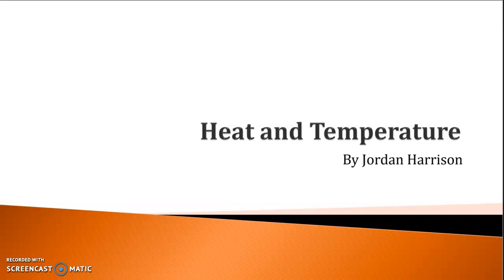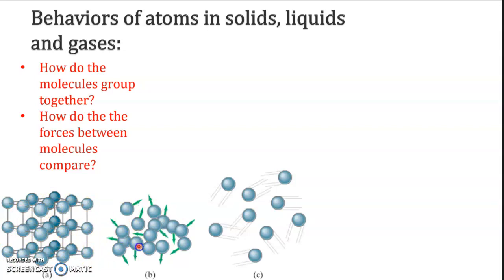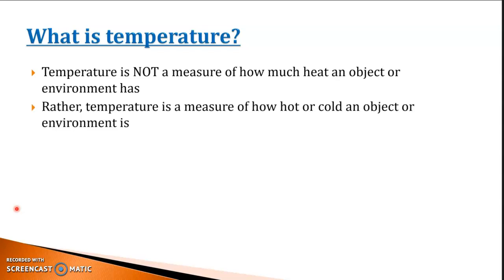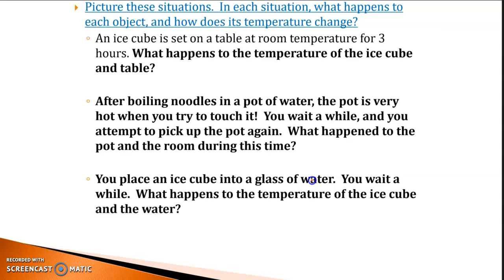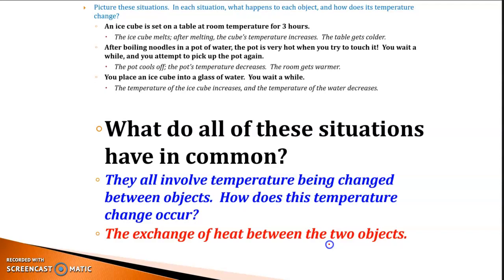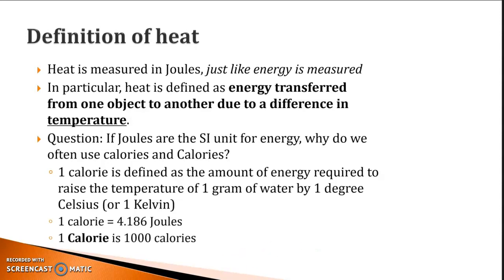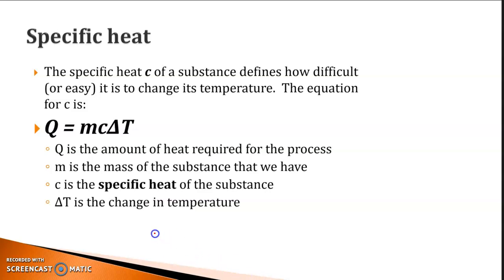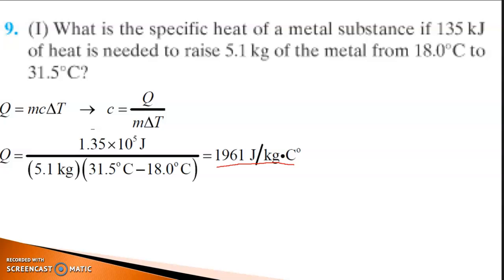Heat and Temperature